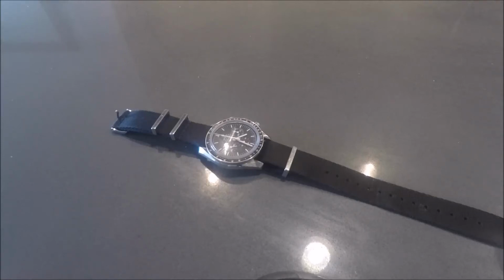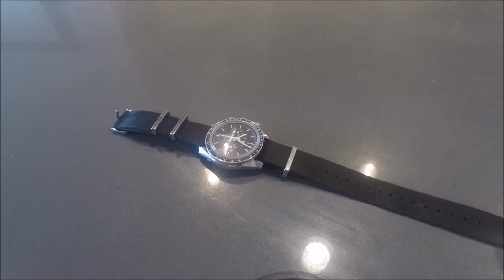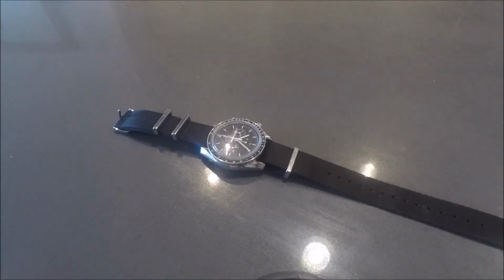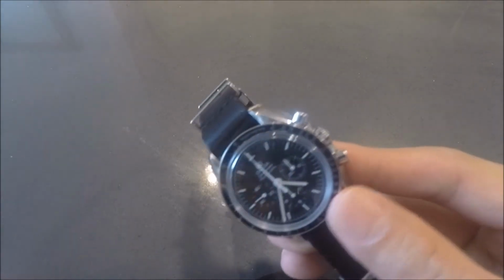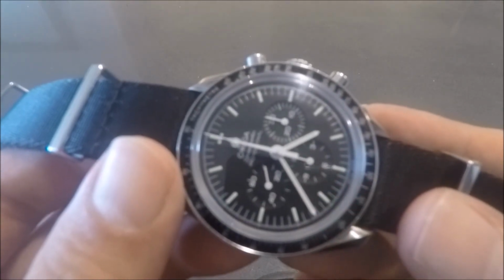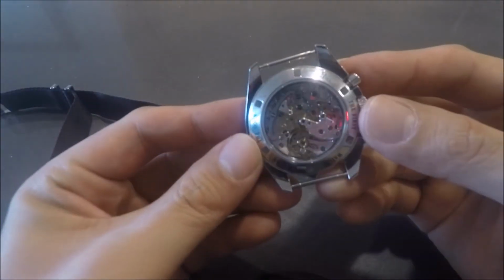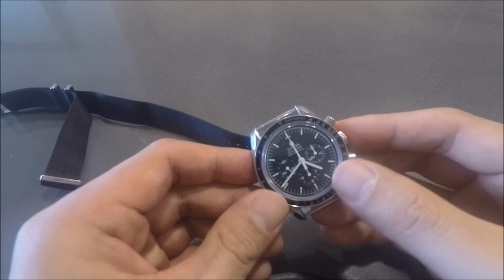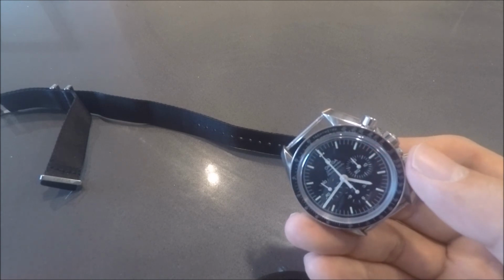Omega Speedmaster Professional Moonwatch Review - 311.30.42.30.01.006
Review of my Omega Speedmaster Professional, reference 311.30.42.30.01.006